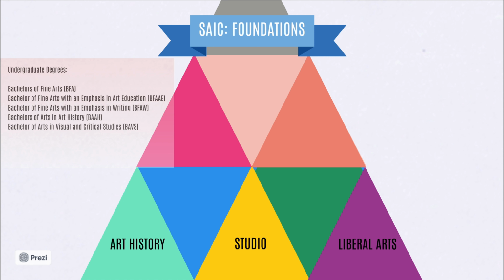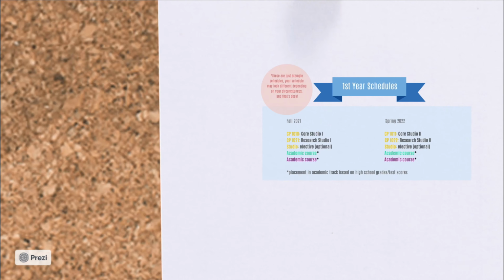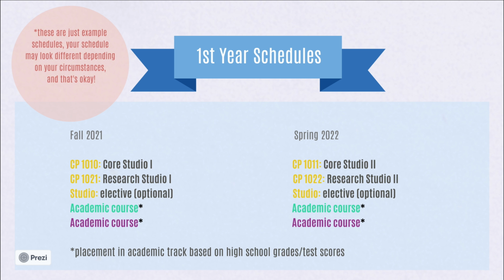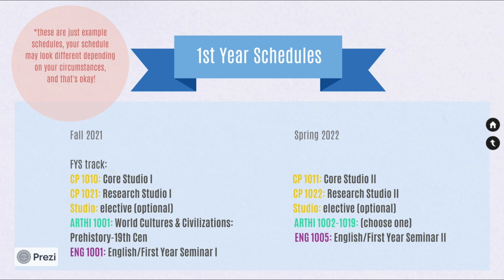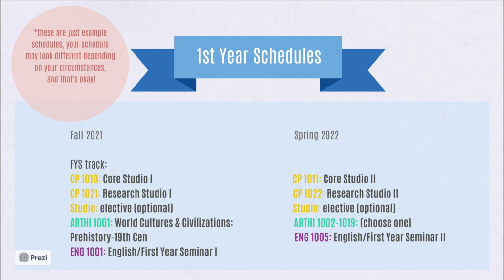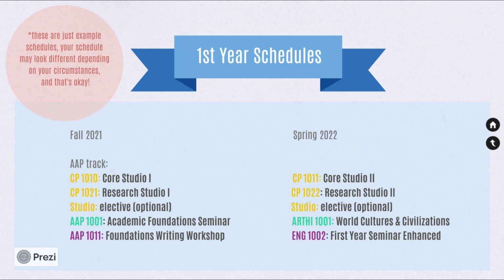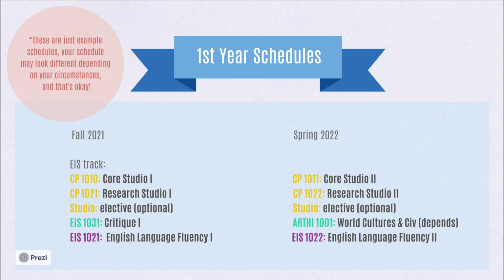1st Year Schedule at SAIC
This video shows some examples of what an SAIC 1st year student's schedule looks like.